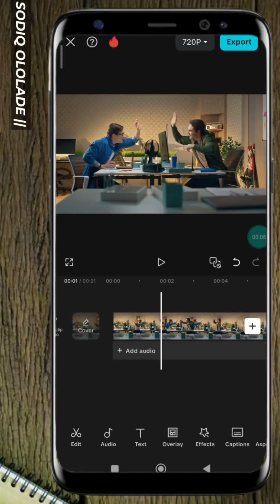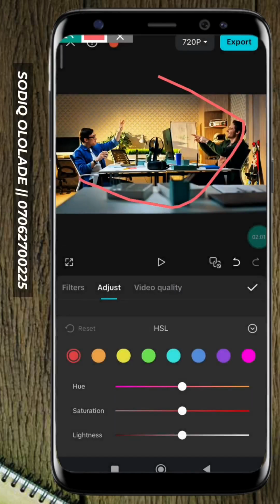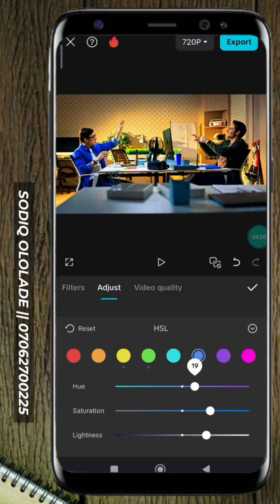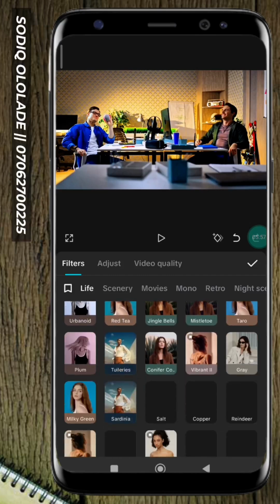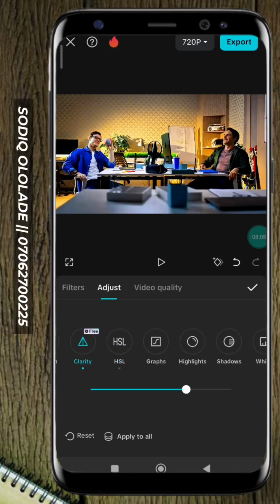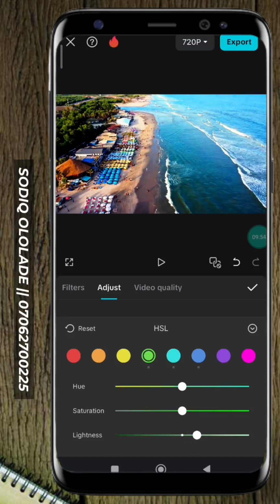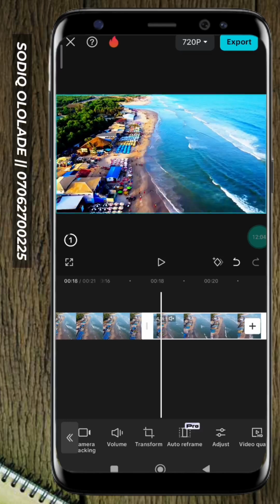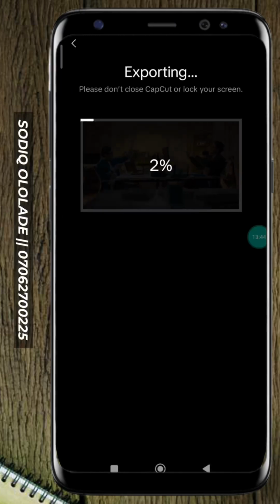HOW TO COLOUR GRADE EFFECTIVELY